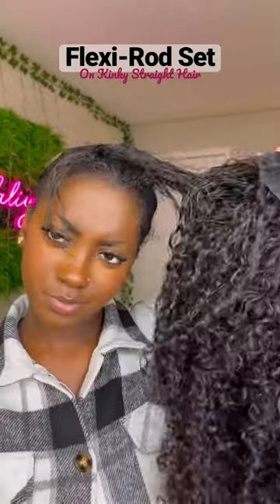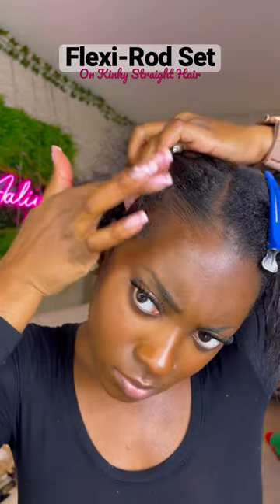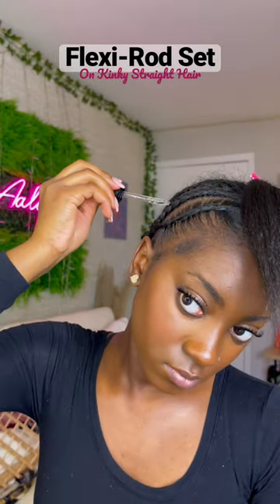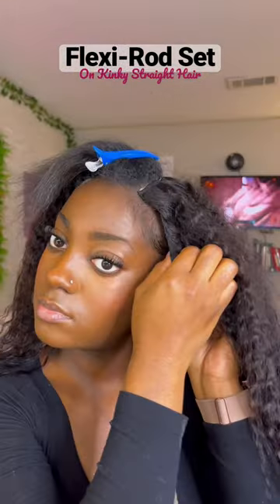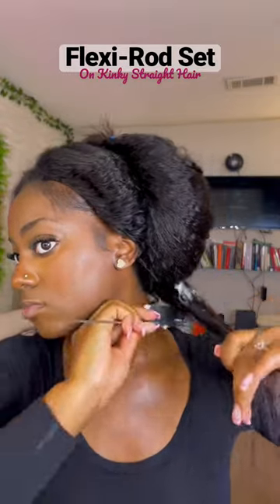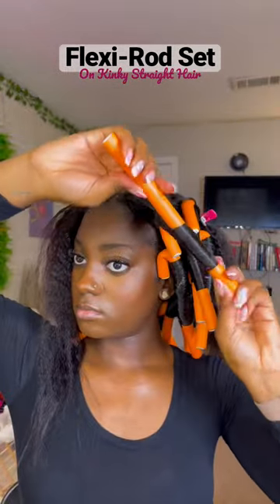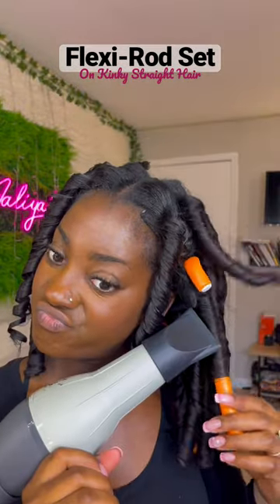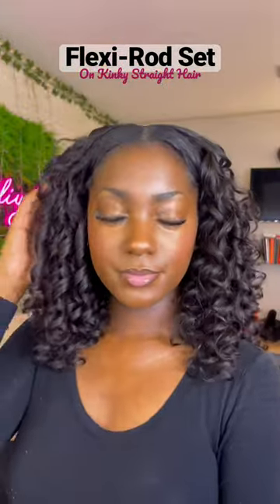Flexi-Rod Set on Kinky Straight U-Part Wig | *beginner friendly* 🫶🏾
this flexi-rod set came out soo good 😭 y’all ever have a hairstyle not do what it’s supposed to do and then have to do damage control? 💀 that was me with my wand curler!! 😭🫶🏾🥰

*all products are from kiss colors and care🫶🏾*